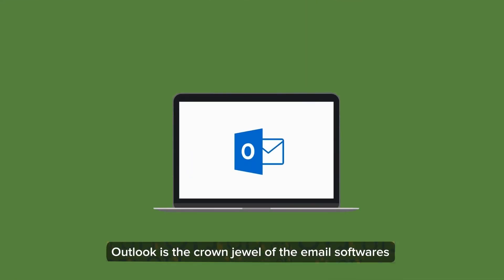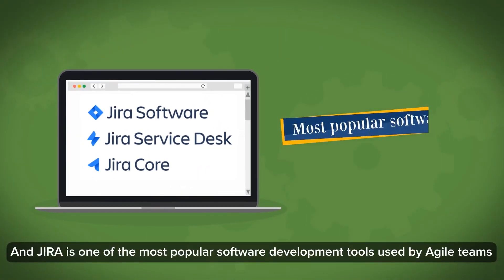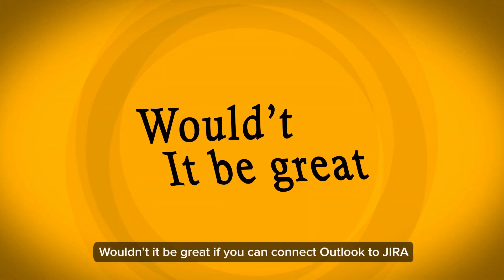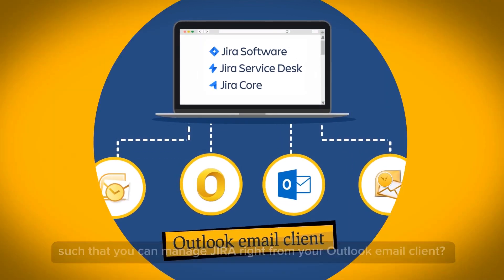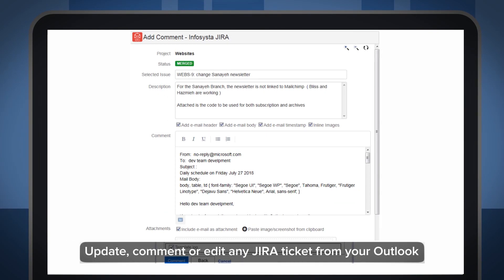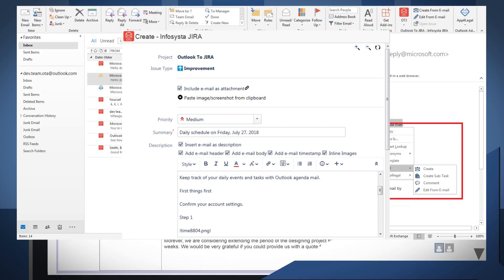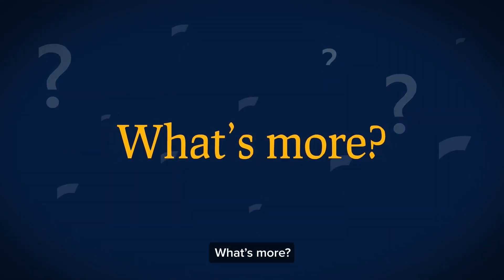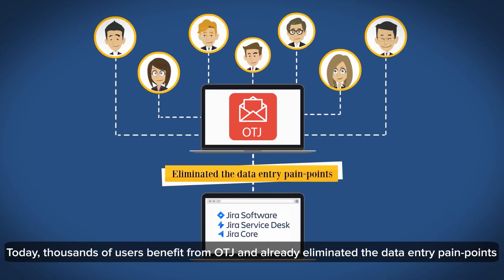OTJ Jira for Outlook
OTJ Jira for Outlook- powered by Infosysta. Start your free 30-day trial via Atlassian Marketplace